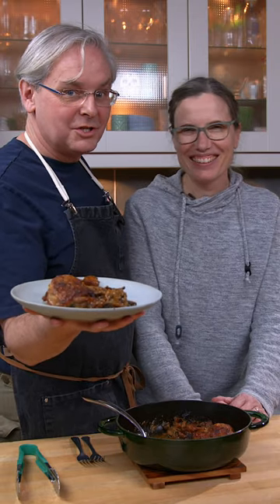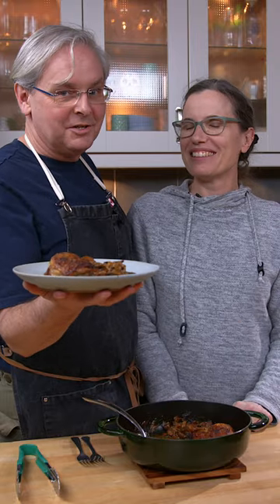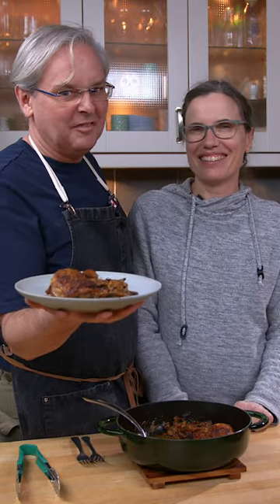Braised Honey Mustard Chicken - One Pan!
This one pan chicken leg quarter dinner is easy to prep, and usually pretty easy on the pocket book. Buying whole chickens and cutting them up at home saves a lot of money and can be an easy way to extend your budget. If you're looking for easy weeknight chicken recipes, easy weeknight one pan chicken recipes; give this a try.
Ingredients:
2 chicken leg quarters
Salt and pepper to taste
30 mL  (2 Tbsp) butter, or other oil
3-4 large shallots, chopped
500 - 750 mL (2-3 cups) mushrooms, halved
125 mL (½ cup) stock
5 mL (1 tsp) dried thyme
2 mL (½ tsp) rosemary
15 mL (1 Tbsp) dijon mustard
5 mL (1 tsp) hot mustard
15 mL (1 Tbsp) honey

Method:
Pre heat oven to 350ºF (180ºC).
Season the chicken with salt and pepper on all sides.
Heat an oven proof pan and melt the oil.
Brown the chicken quarters on all sides, the remove from the pan.
Sauté the shallots until they are translucent, then add the mushrooms and continue cooking until the mushrooms have lost most of their moisture.
Stir in the stock, thyme, rosemary, mustard, and honey.
Return the chicken to the pan, and place in the oven until the chicken is cooked through, about 20-30 minutes.

0:00 Welcome Back
1:15 How Hot?
6:22 Tasting

If you want to send cookbooks:
Glen Powell
AJAX
ON
Canada
L1S 0E9